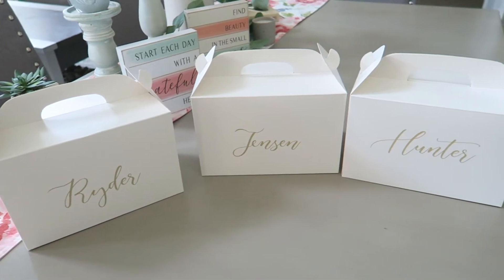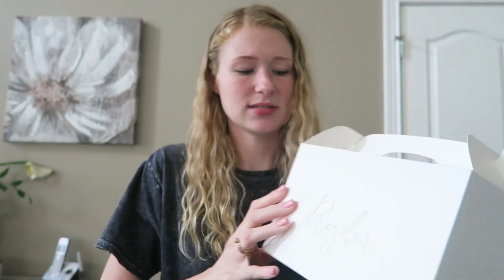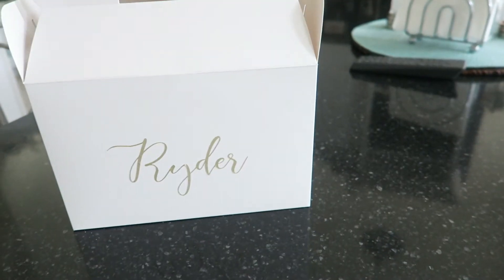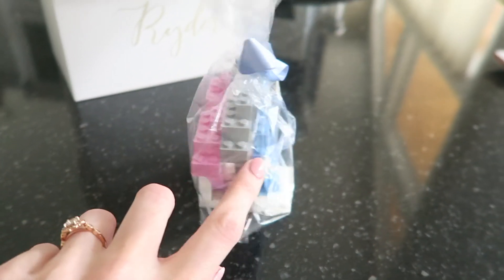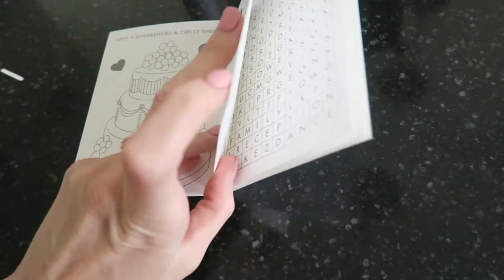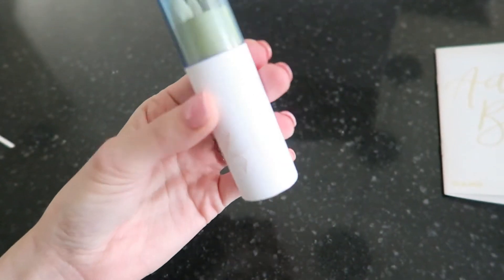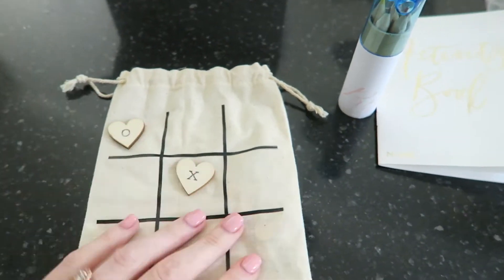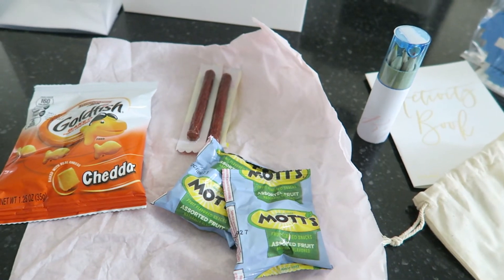Wedding Kid Activity Boxes | Wedding DIY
In this video I show all of the stuff I put into the kids activity boxes for my wedding. From snacks to personalized legos to an activity book, I am sure all of the kiddos will stay entertained.

For this DIY:
Cricut Maker
Cricut Starter Kit
White Vinyl
Gold Foil Vinyl
Cricut Brand Transfer Tape
Bulk Transfer Tape
White Boxes
Activity Books
Colored Pencils Set
Etsy Tik-Tak-Toe

Lego Colors:
Medium Blue
Medium Stone Grey
Light Purple (looks pink to me)

All other DIYs:
Cricut Maker
White Vinyl
Gold Foil Vinyl
White Iron on Vinyl
Rose Gold Iron on Vinyl
Gold Iron on Vinyl
Hexagon Acrylic name cards
Clear gold Frames 8.5x11
Clear gold Frames 5x7
Glass vase
Glue gun
12x6 acrylic sheet
Sticker Printer Paper
Avery Sticker Labels
Acetate Paper
Canvas Bag
12 Tumblers set
Gold foil
White Wax Seal Sticks
Rose Wax Seal Sticks
Blue Wax Seal Sticks
Heart Wax Seal Stamp
Leaf Wax Seal Stamp
Large Glue Gun
Geometric Gold Vase
Geometric Gold Candle Holder
Kids Activity Box

Copper Pipes
Copper 90 Degree elbows
Copper Cap
Copper cutter
24x32in Acrylic sheet